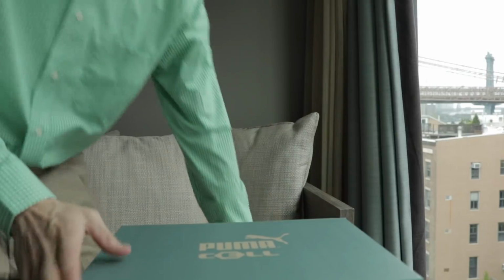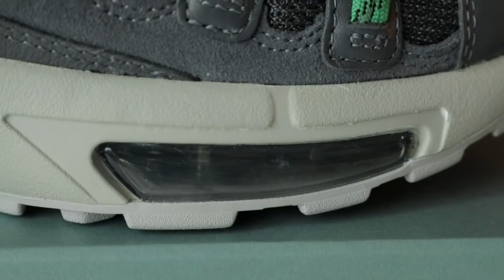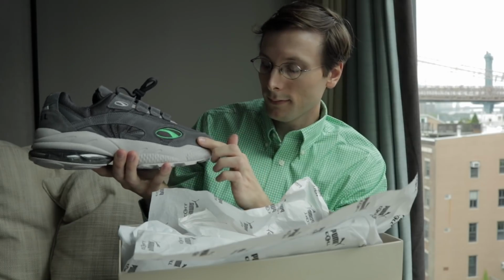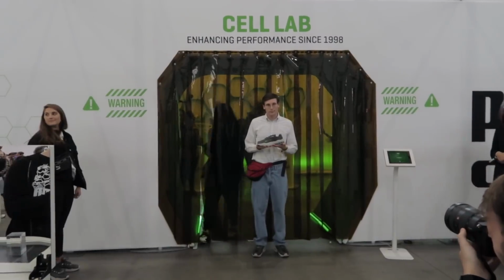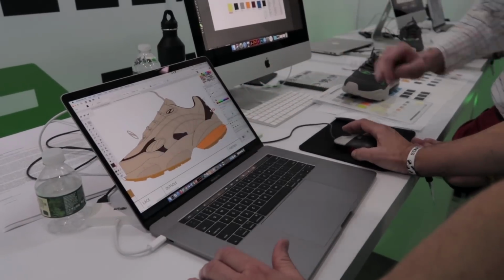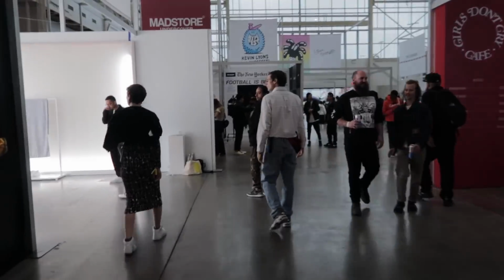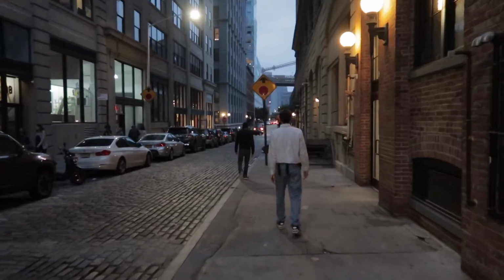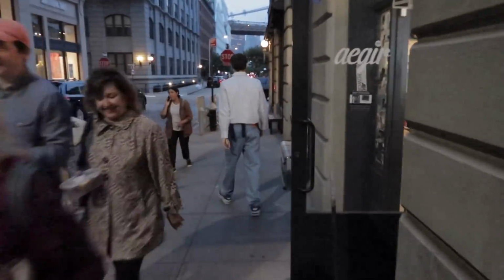Hypefest + Unboxing Exclusive Puma Shoes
Puma, who I worked with on this video, invited me to attend Hypefest and unbox two Hypefest-exclusive colorways of shoes that feature Cell technology—the Puma Cell Endura and the Puma Cell Venom. Watch me unbox these exclusive colorways and then have the time of my life at Hypefest.

-Brad Hall